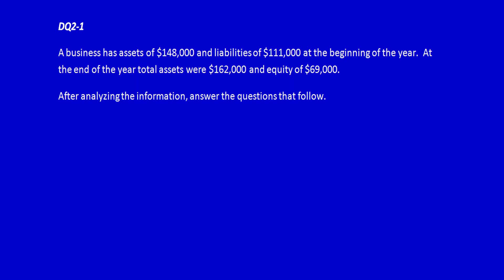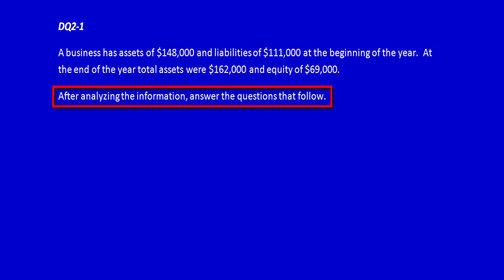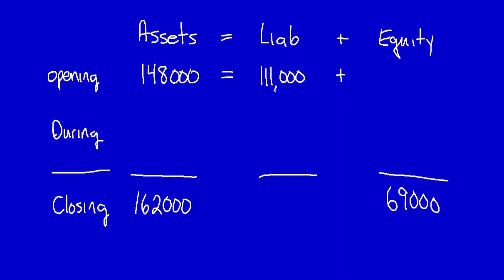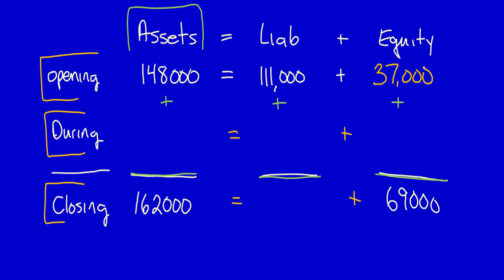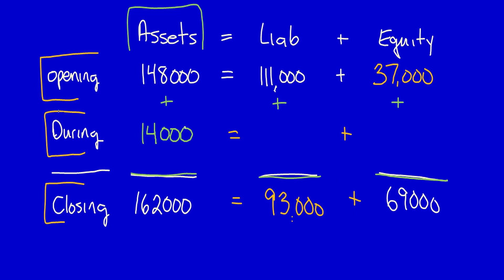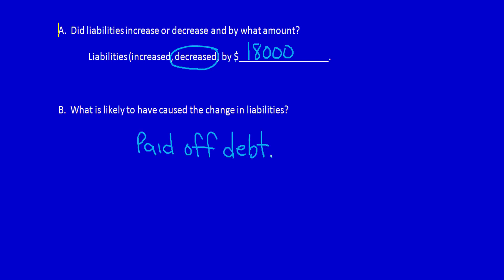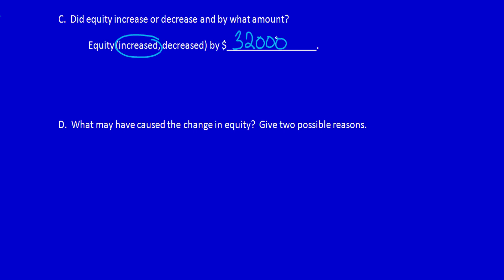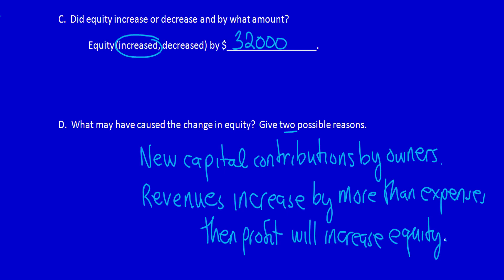Chapter 2, Demo Question 2-1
This is the 1st demonstration problem from the end of Chapter 2 on solving unknown numbers using the basic accounting equation and your understanding of the financial reporting flowchart (which was covered in the previous video).

Else